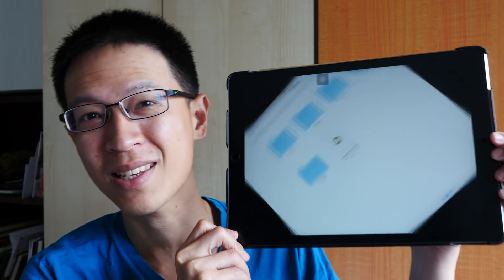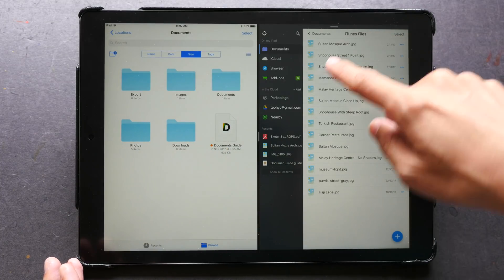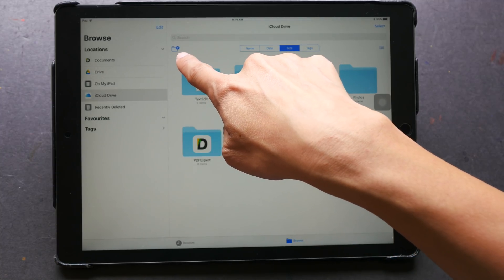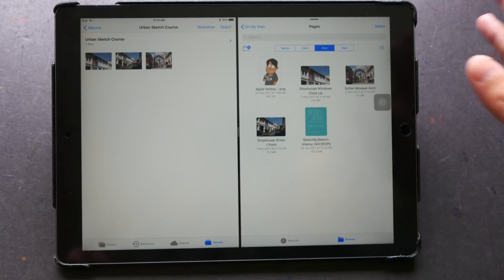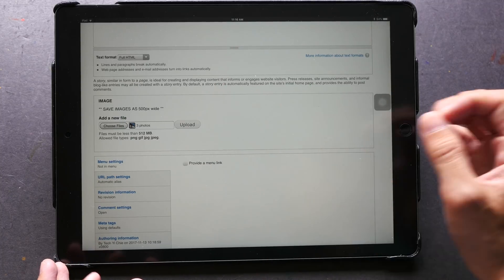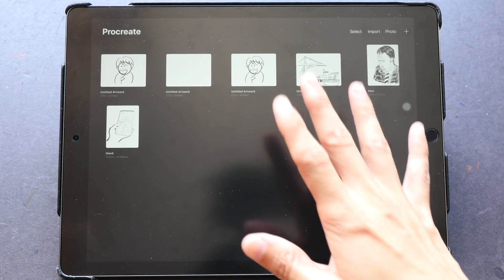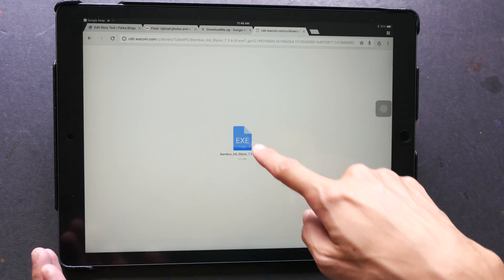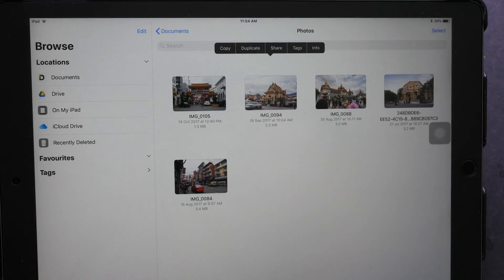idiotic iOS Files App and File Management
I'm not using Files right, yeah. I just need to memorise the exact workflow for each app I use.

More work is definitely needed with the Files App and file management on iOS.